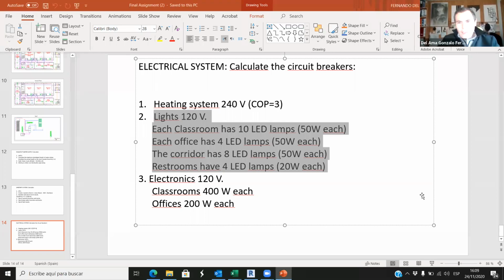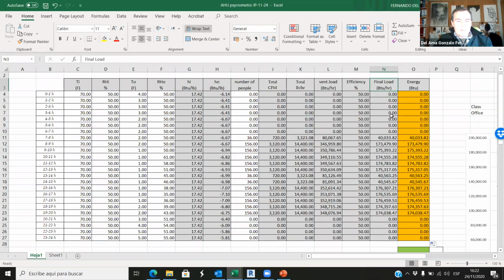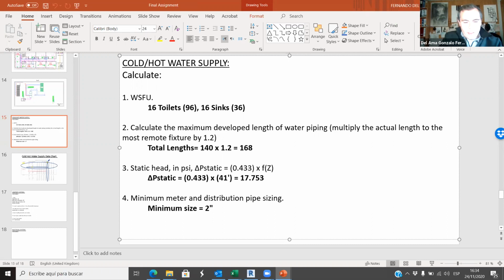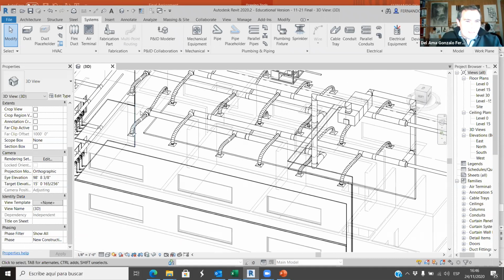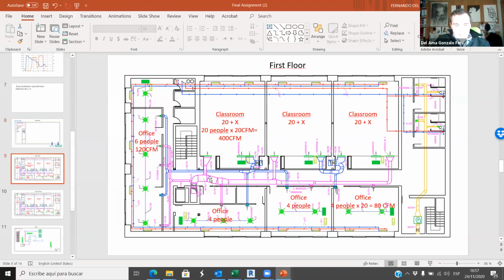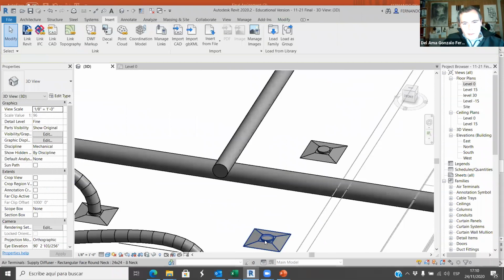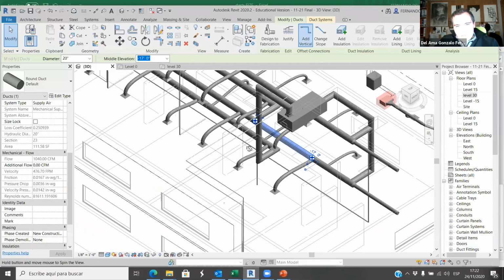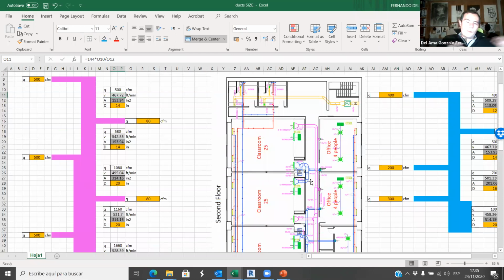ARCH 370 11 24